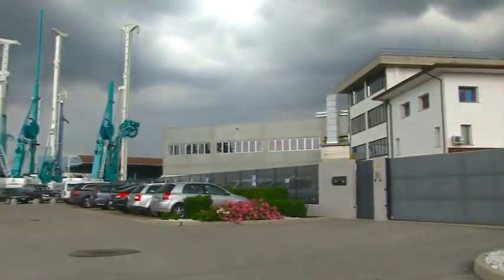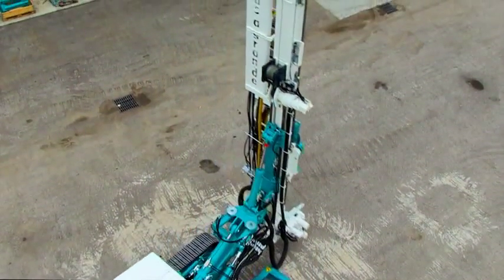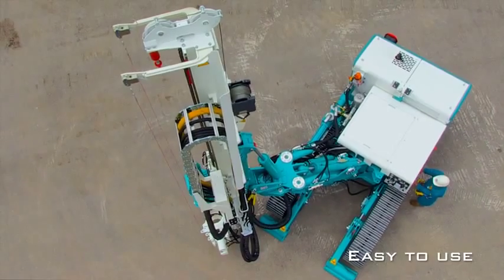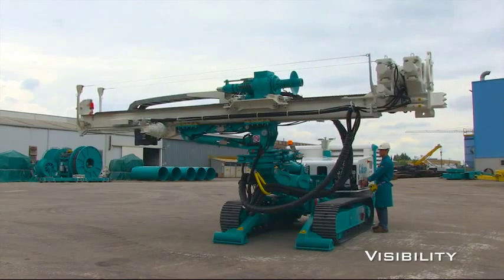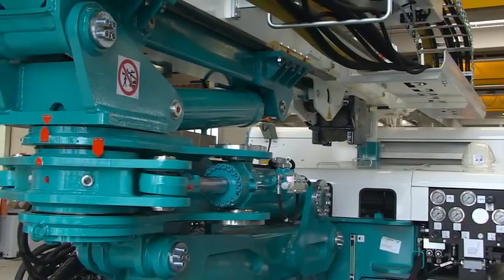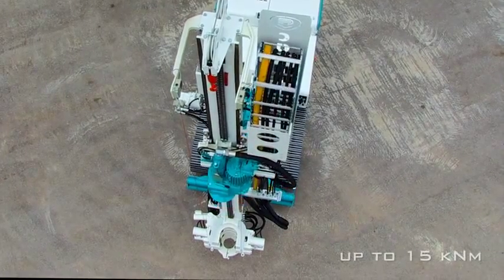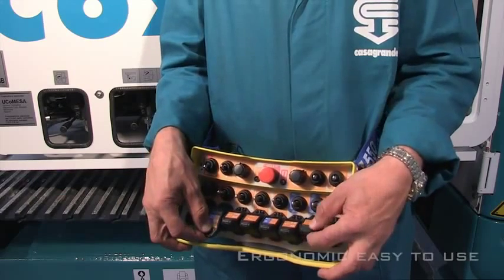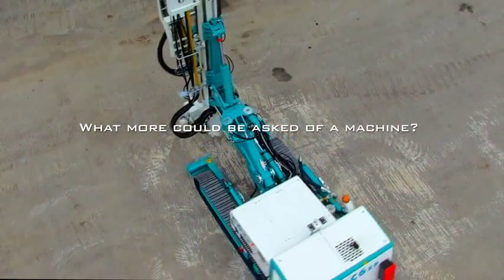Presentacion Casagrande C6XP